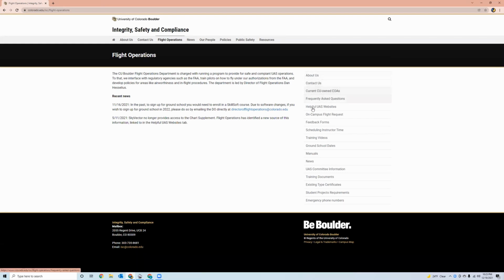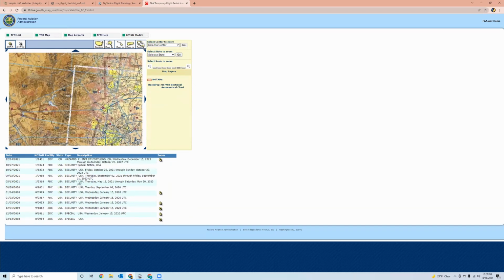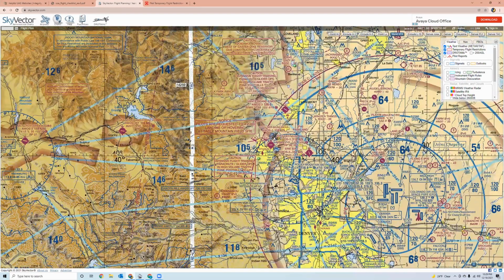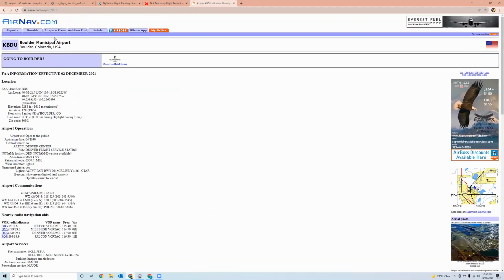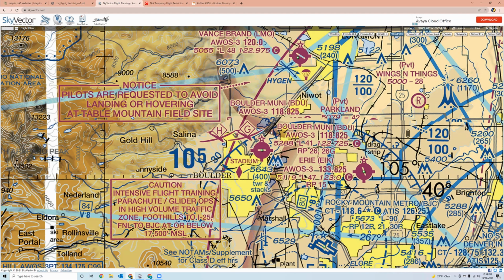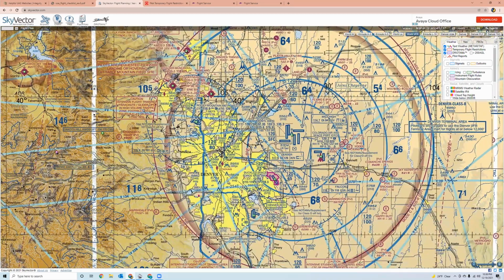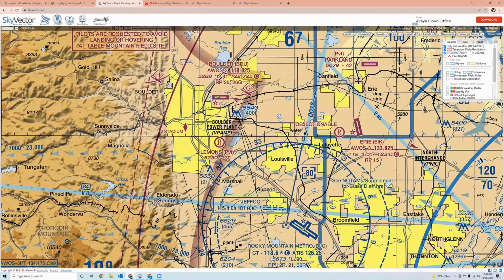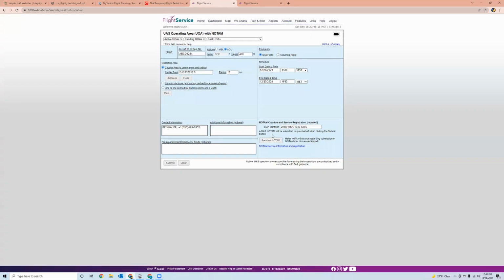UAS Preflight Mission Planning and NOTAM Submission